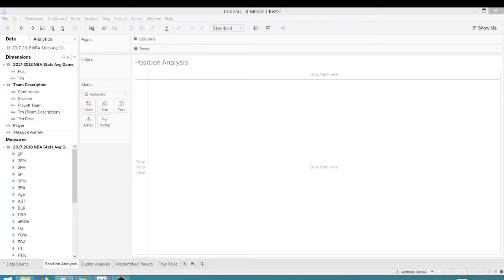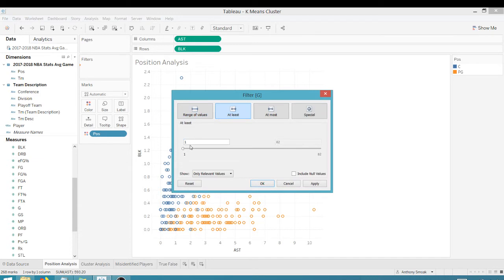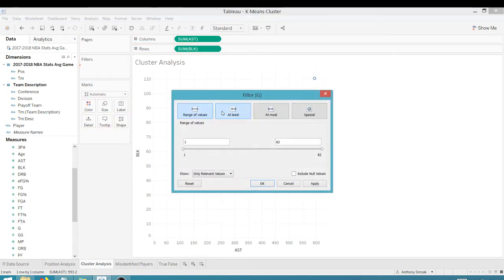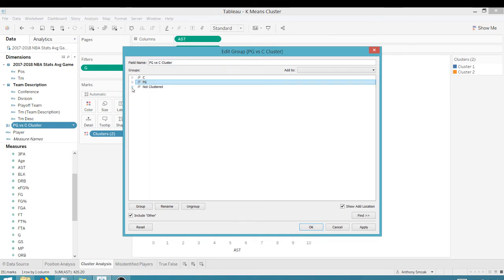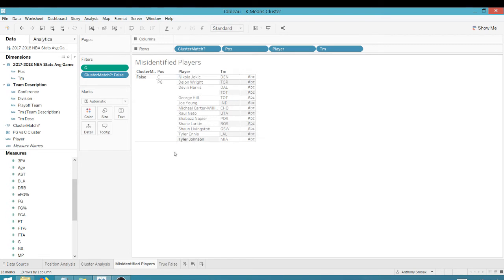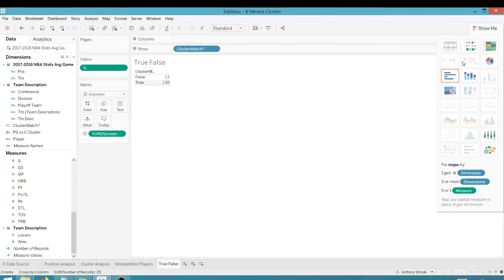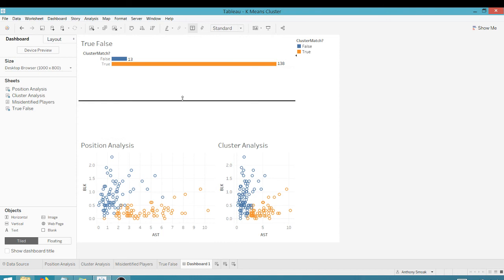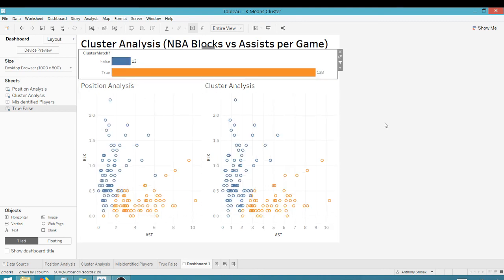Tableau Tutorial: K-Means Clustering Analysis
Using NBA data, we'll analyze the Point Guard vs Center position. We'll determine if Tableau's Clustering algorithm is smart enough to identify the two populations.